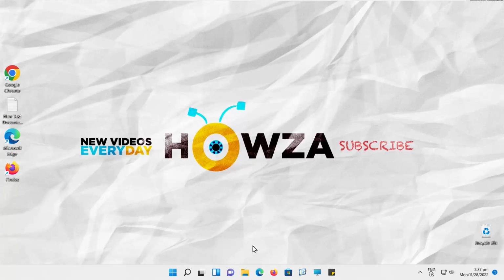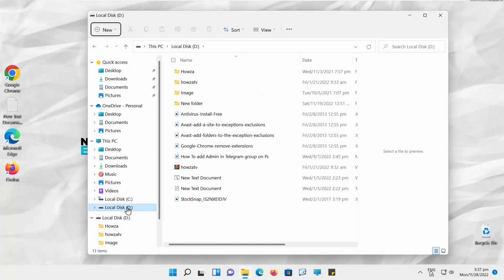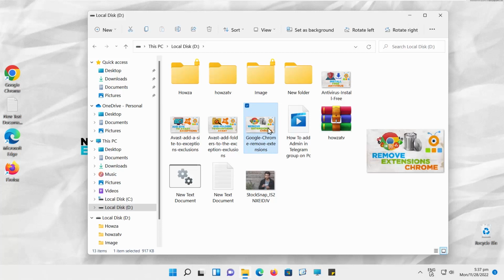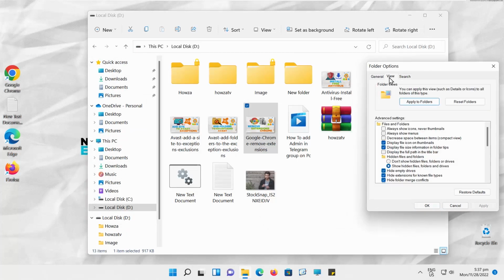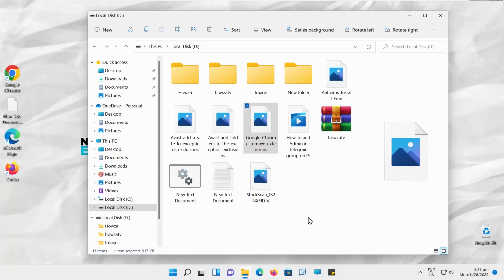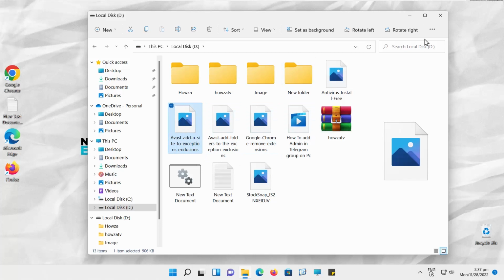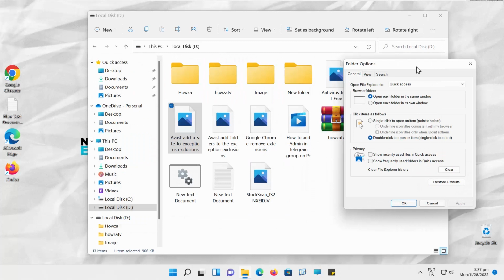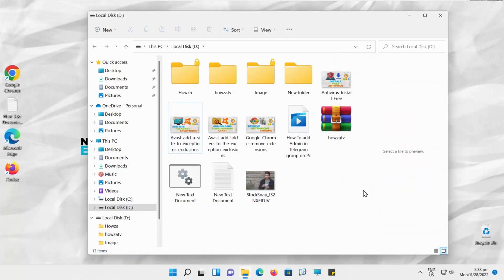How to Enable Thumbnail Previews in Windows 11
Hey! Welcome to HOWZA channel! In today's tutorial, you will learn how to enable thumbnails previews in Windows 11.
Open your File Explorer.
Go to the bottom right corner of the window. Click on the empty square icon. It will change the layout view.
 Click on the three dots at the top right corner of the window. Choose Options from the list. A new window will open.
Go to View tab. Check Always show icons, never thumbnails option. Click on Apply and Ok. This will disable thumbnails view.
Go to View tab. Uncheck Always show icons, never thumbnails option. Click on Apply and Ok. This will enable thumbnails view.